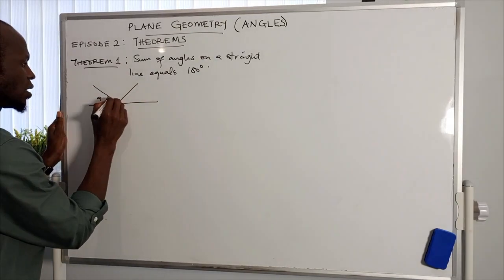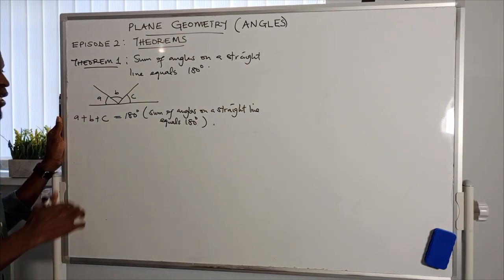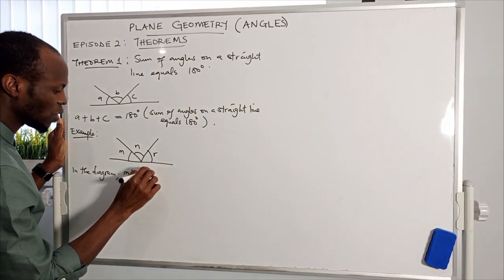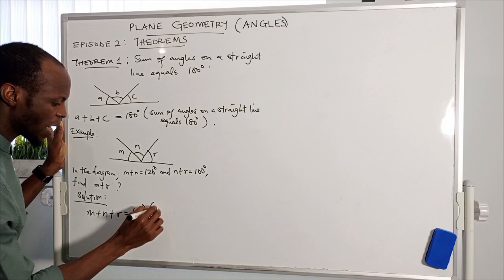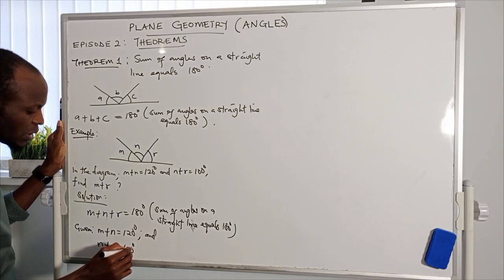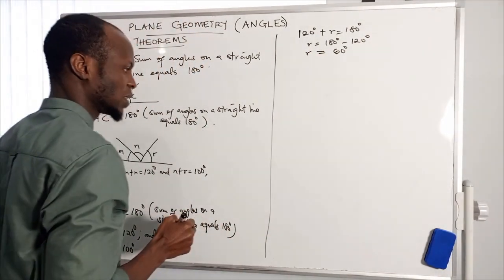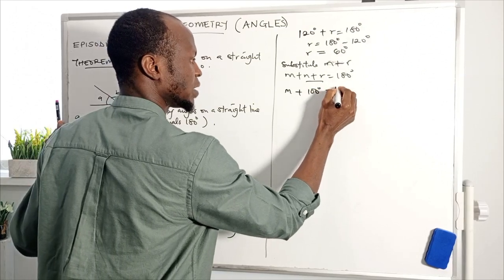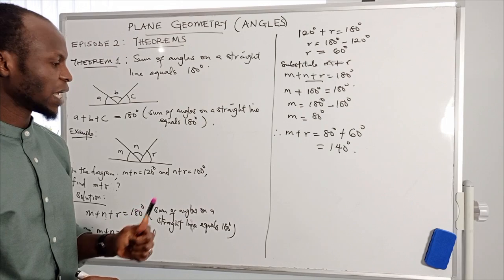Class 2: THEOREMS OF ANGLES [Theorem 1: Sum of angles on a straight line equals 180⁰]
Today’s video is all about ANGLES, grab your pen and paper and let’s solve these together!!